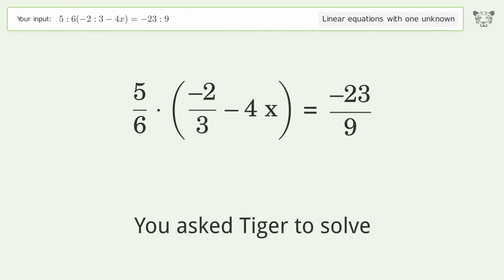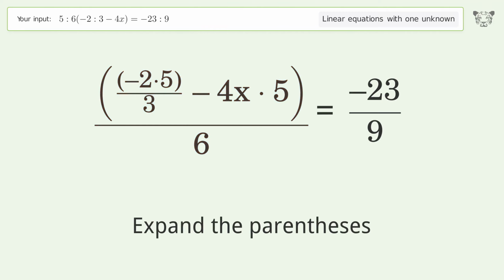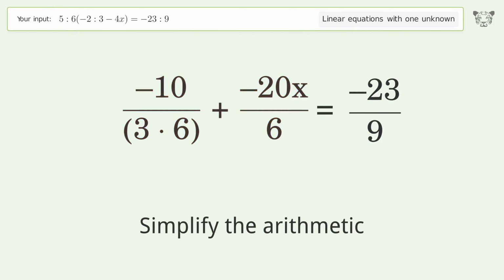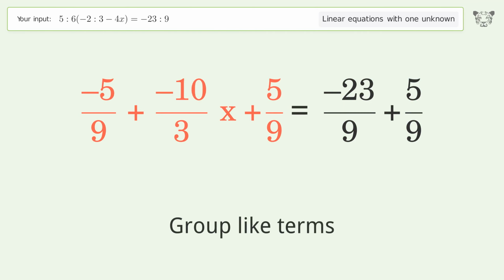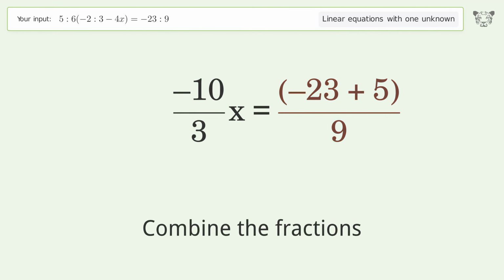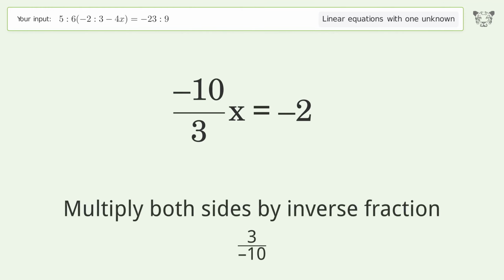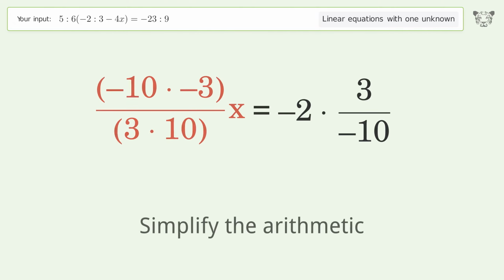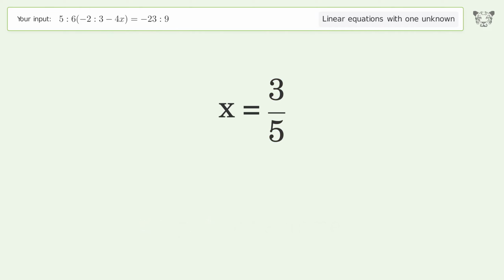Solve 5:6(-2:3-4x)=-23:9: Linear Equation Video Solution | Tiger Algebra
Struggling with 5:6(-2:3-4x)=-23:9? Watch our step-by-step video on Tiger Algebra to master this linear equation effortlessly.